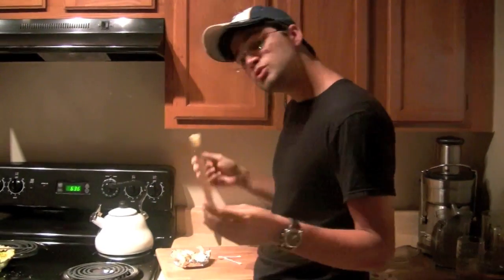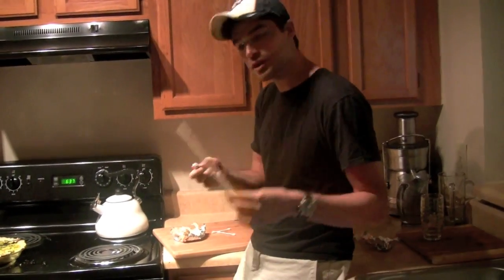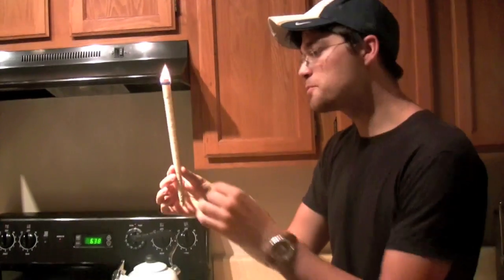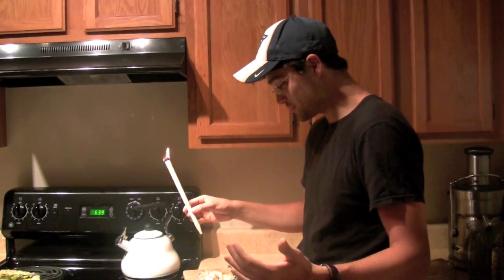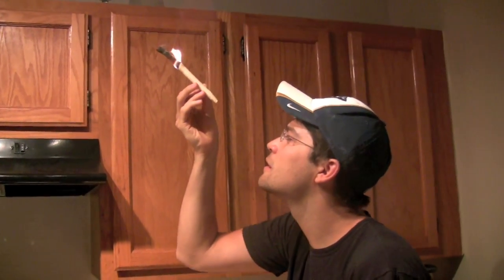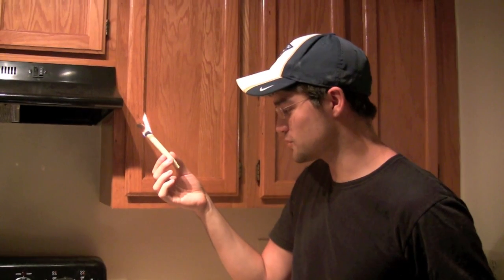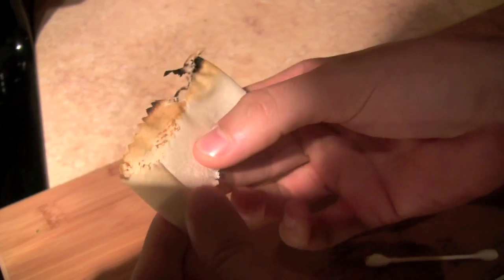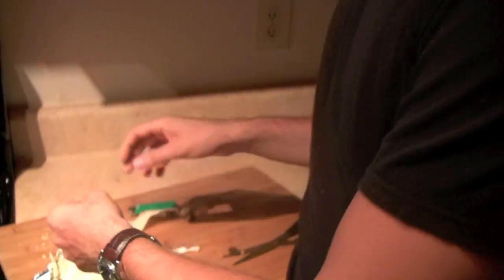Do Ear Candles Work?...No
Do ear candles work? NO.  Proof that Ear Candles Don't Work.